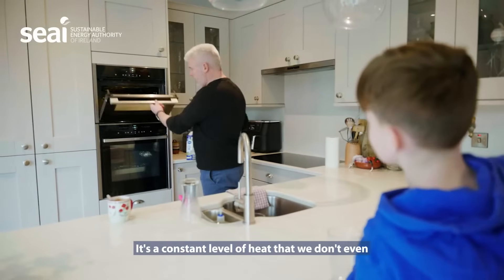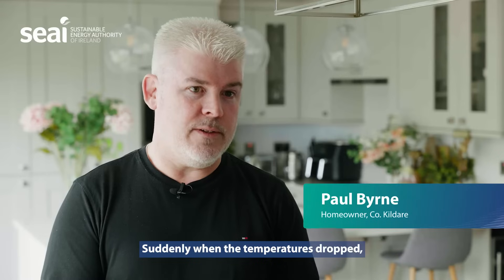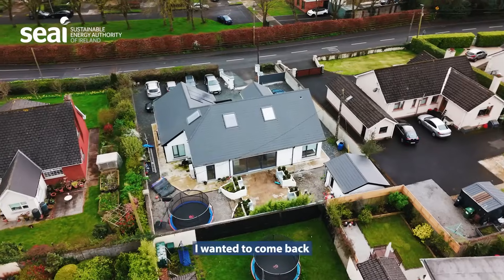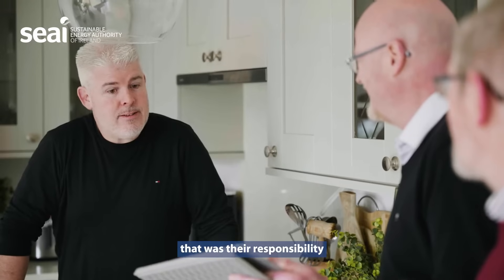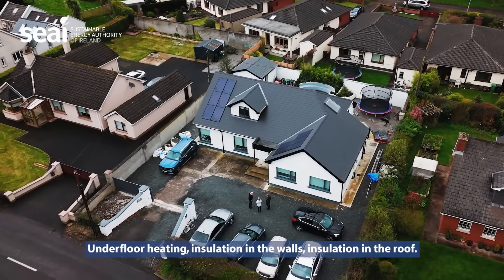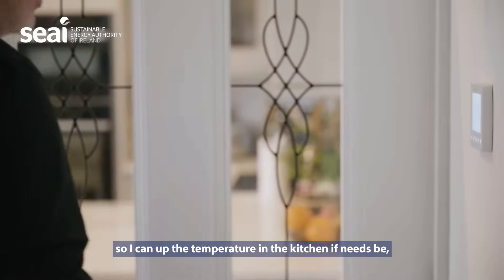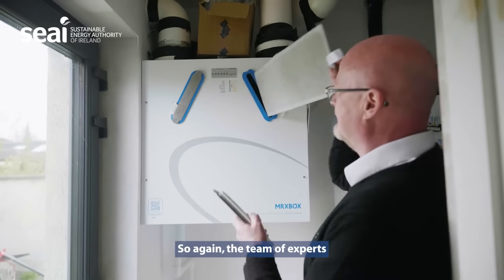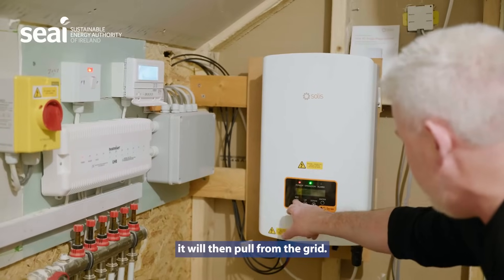SEAI | Homeowner Paul Byrne describes his upgraded house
This homeowner lives with his family in a 1960s Bungalow, which was upgraded to a BER A2. They insulated the walls and roof, installed Solar PV, ventilation, and an air to water heat pump. They availed of the SEAI Heat Pump grant as part of this upgrade project.